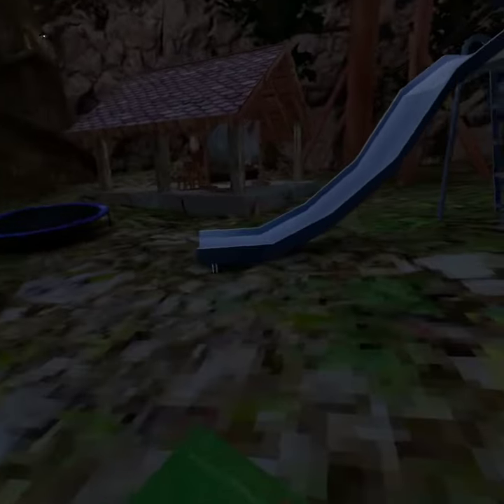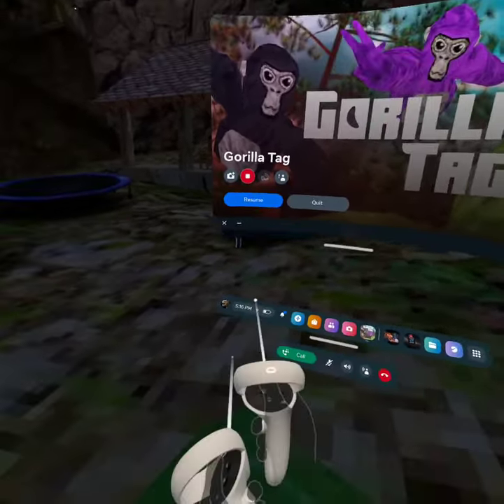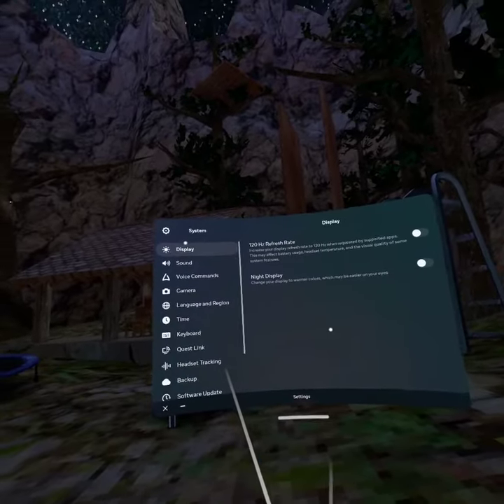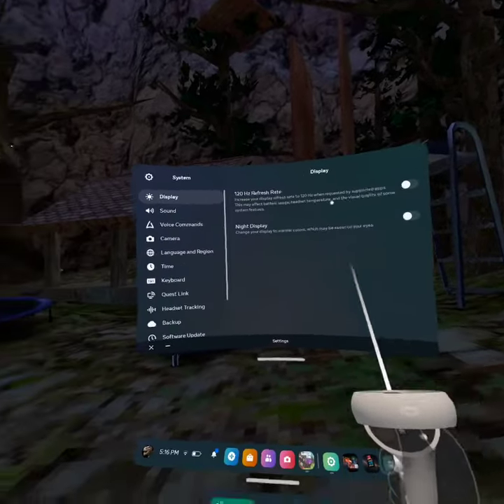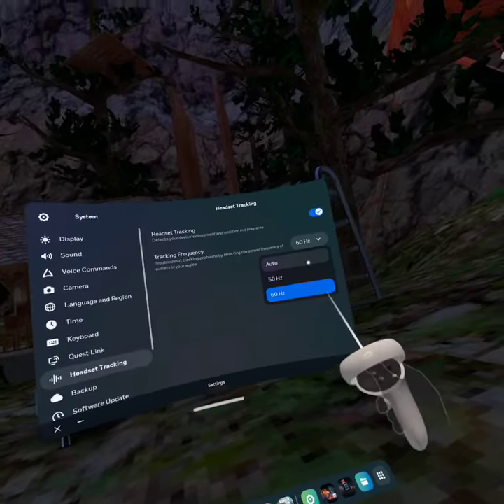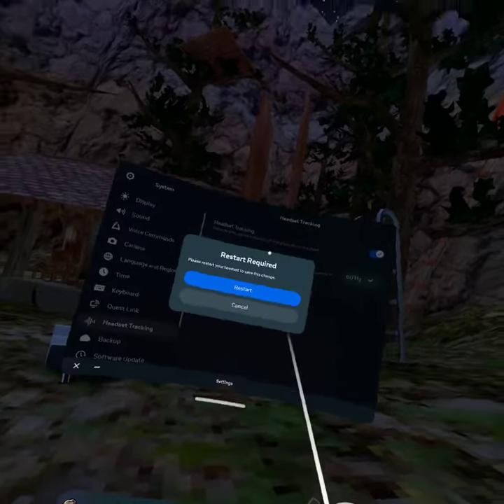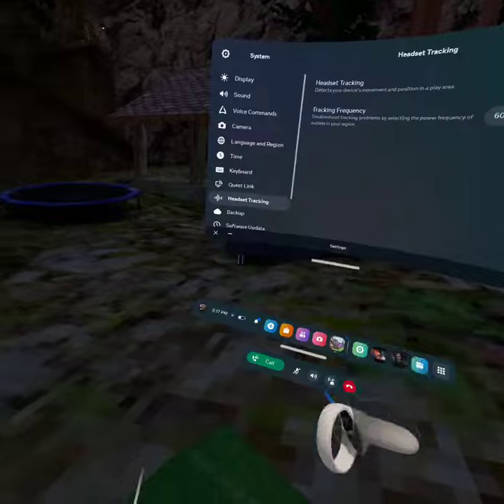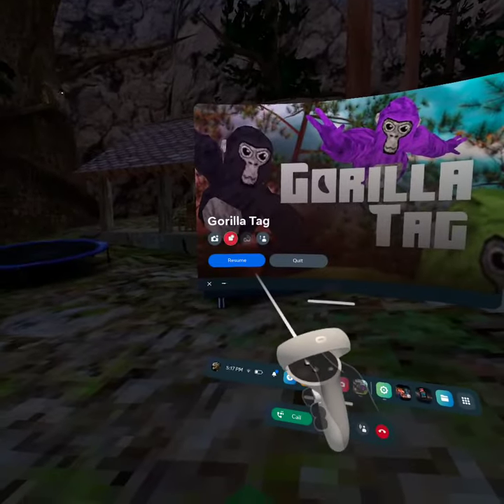How to get 60hz in Gorilla tag